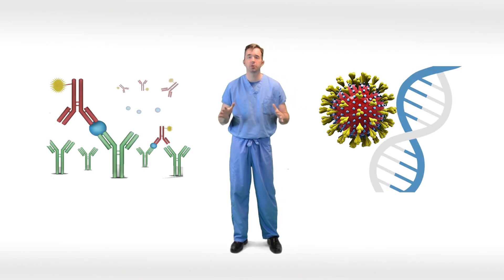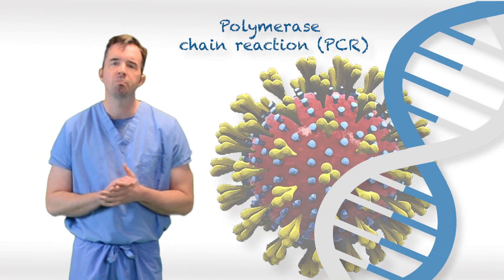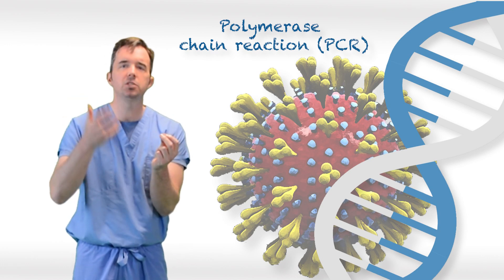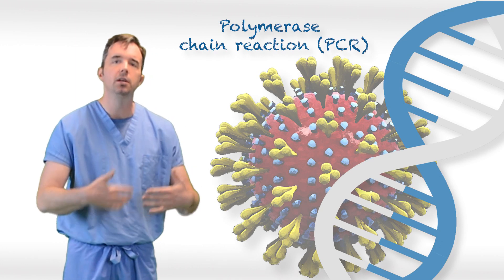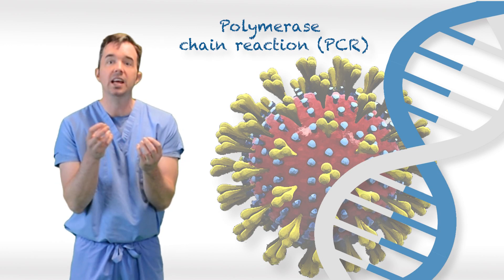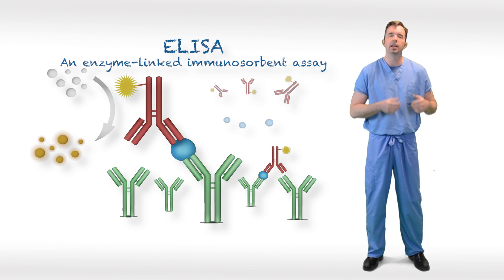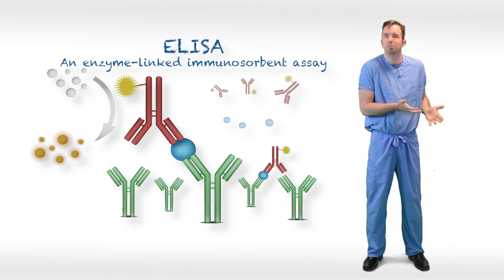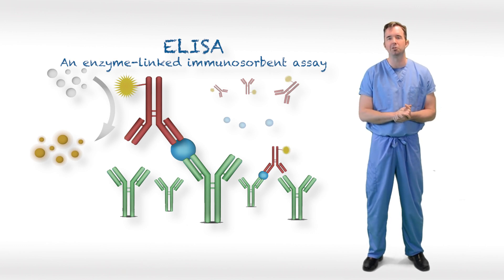Antibody testing for COVID-19 ?